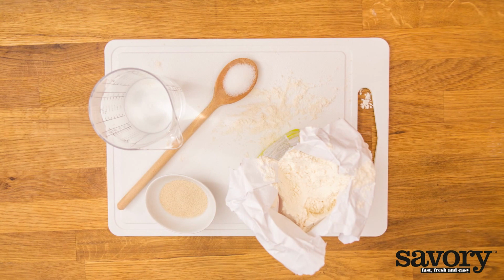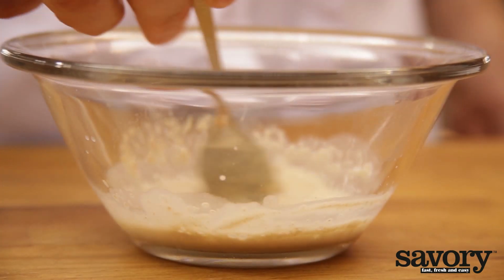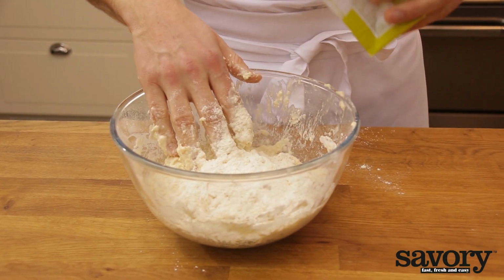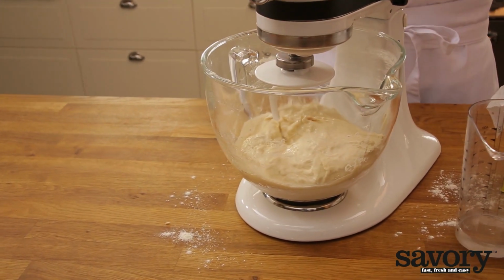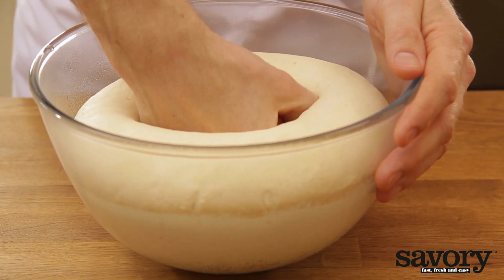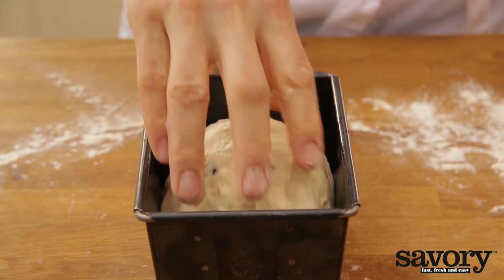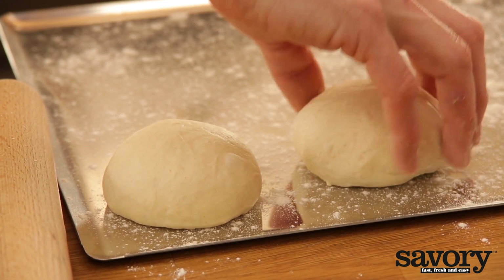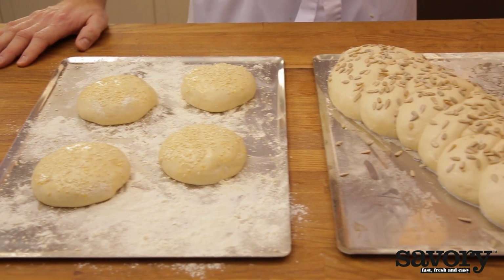Making bread dough – Savory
In this video Savory teaches you how to make your own bread dough.

This dough is made with flour, yeast, water and salt. The temperature of the water is crucial for a good result. If the water is too hot, it kills the yeast cells. If it is too cold, it slows the rising process. The water should be about body temperature, about 100 degrees F. You can use a kitchen thermometer or stick your finger in the water.

Yeast
Put the dried yeast in a bowl, add some warm water, stir and let sit for 5 minutes. You can also add some sugar, honey or another sweetener to give the yeast an extra boost. Mix the flour with the salt. Make a well in the center and pour in the yeast mixture along with any other liquid ingredients such as milk or eggs.

Knead into a smooth dough until all liquid is absorbed. If the dough is too dry, add more lukewarm water. If the dough is too sticky, add more flour. Continue to knead the dough on a lightly floured work surface. Try not to use too much flour or the bread will get tough. Knead by hand for about 8 minutes. Push it away from you, fold it in half and push it away again.

Bread machine
For your convenience, you can also use a stand mixer with a dough hook. Knead up to 4 minutes on the lowest setting. If you're using a bread machine, be careful not to over-knead. This will keep the dough from rising and make the bread dense.

Cover it up
Form the dough into a ball and place it in a lightly oiled bowl. Cover with a damp tea towel or plastic wrap and put in a warm, dry place. Let the dough rise until doubled in volume. The duration depends on the temperature. At room temperature it takes about 2 hours. You can also let it rise in the fridge overnight.

Punch the air out of the risen dough. Knead briefly and roll the dough out. If you want, you can now fill the dough with things like nuts, seeds, or raisins. You can add these things earlier, but they make the dough more difficult to knead.

Form the dough into your desired shape. To make multiple loaves or rolls, divide the dough into equal parts and weigh them. Make sure they weigh approximately the same so they can be baked together. Try to form the bread into a nice round shape by turning it with both hands and folding from the bottom. This also ensures it will rise well a second time.
Put the dough seam side down on a baking sheet or baking pan and cover with plastic wrap that is lightly greased so that it doesn't stick to the dough. Let the dough rise again in a warm, dry place for about 1 to 2 hours.

The dough is now ready to go into the oven. Score the bread and brush with milk or a beaten egg. If you want, you can now sprinkle with seeds or flakes. That's how you make bread dough.